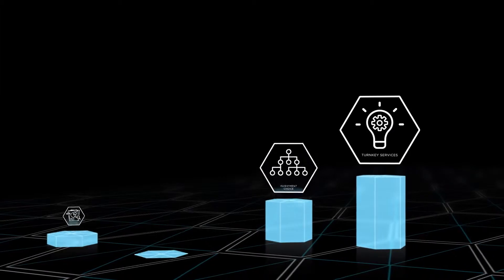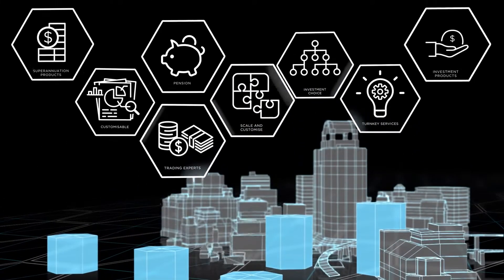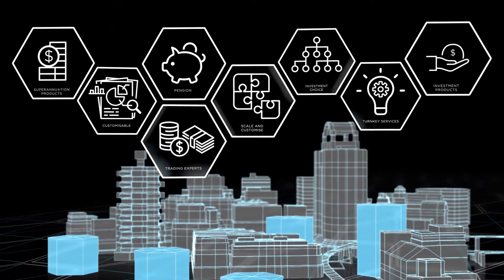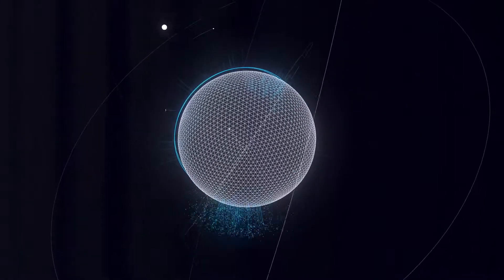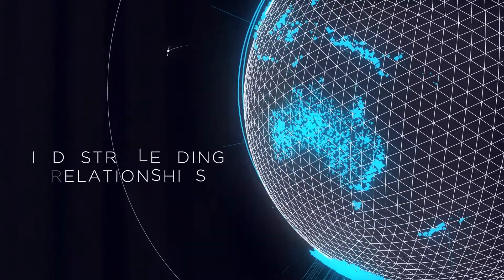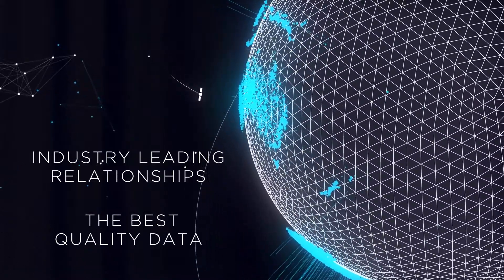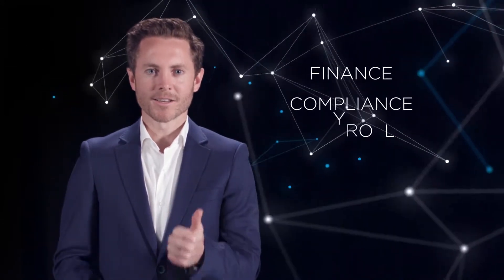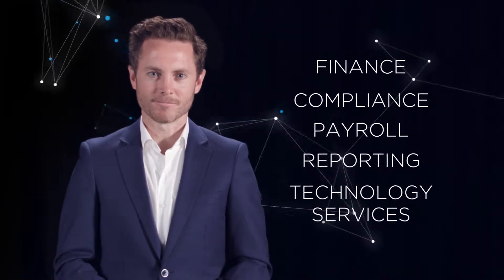Powerwrap Corporate Profile